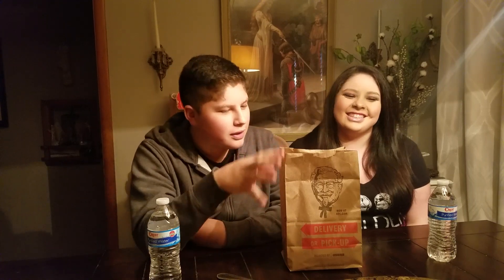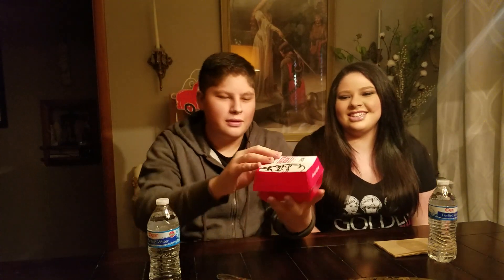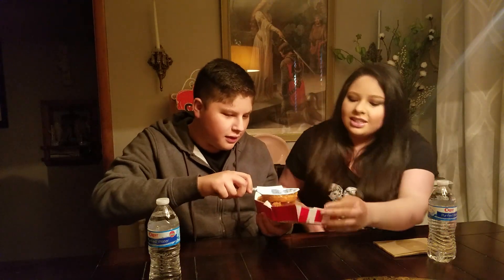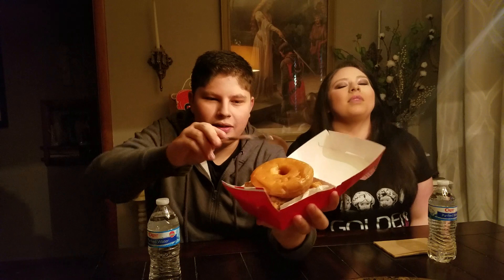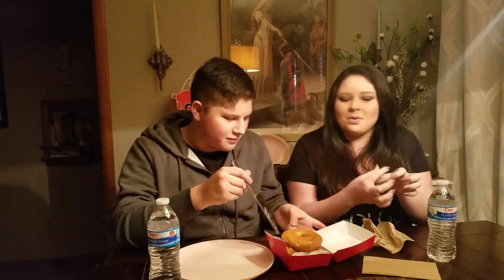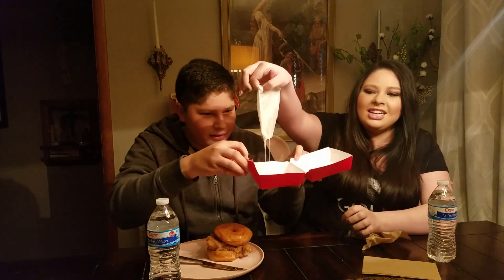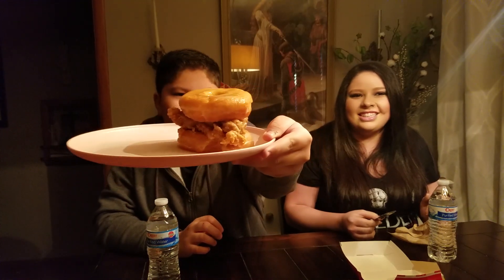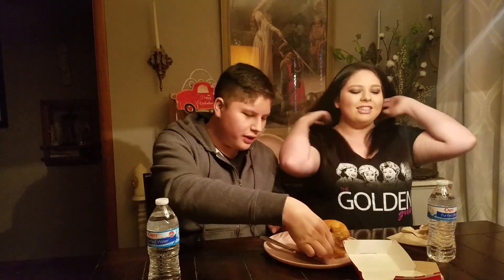New KFC Donut Chicken Sandwich!!!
In this video we try the New KFC chicken donut sandwich. Btw shoutout to my sister for doing the video with me